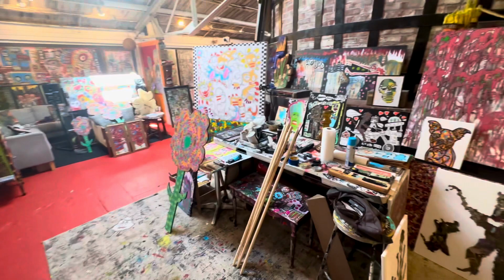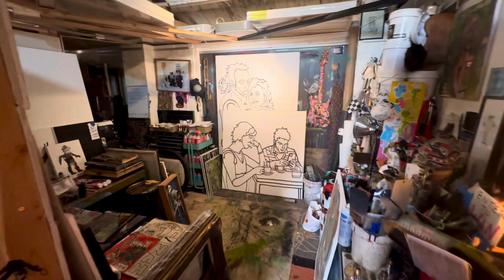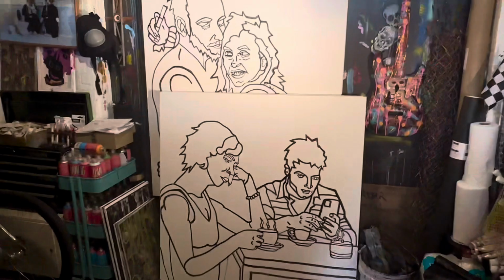KVH gallery / Studio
This is my art studio / art gallery at the Stangl factory in Flemington NJ .